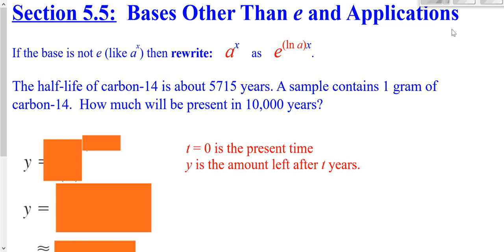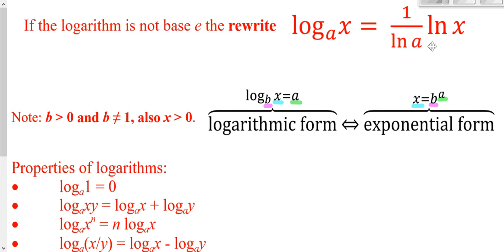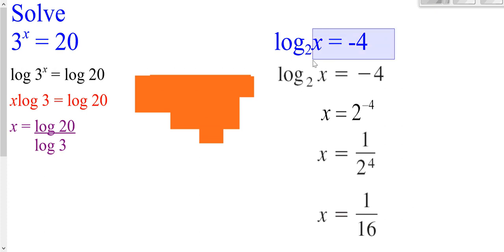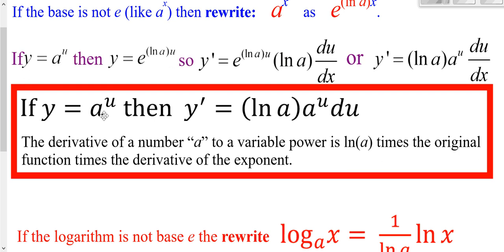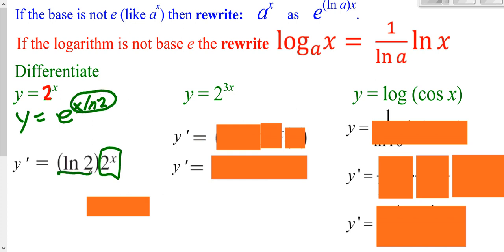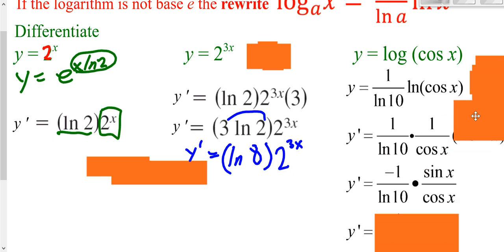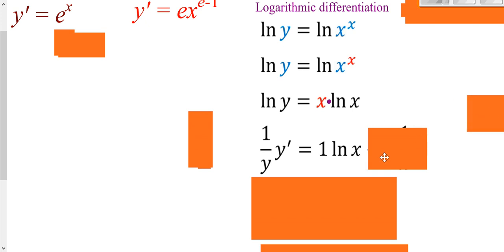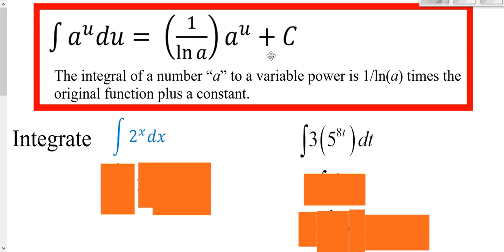5 5 Derviatives and Integrals of exponential functions of a different base than e like a